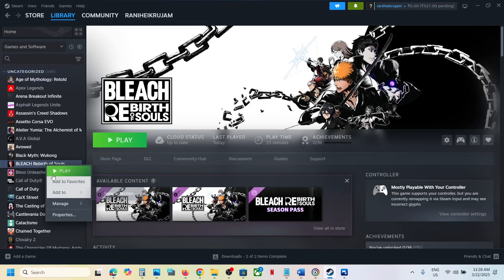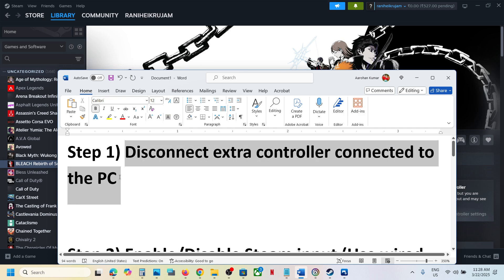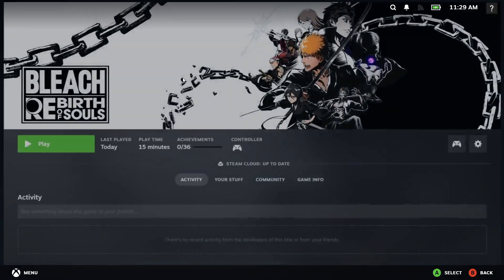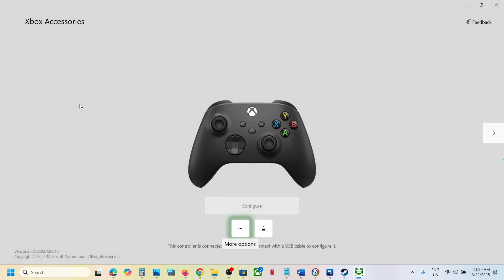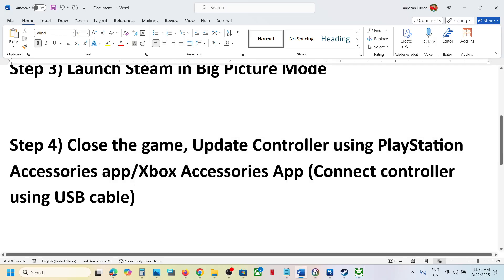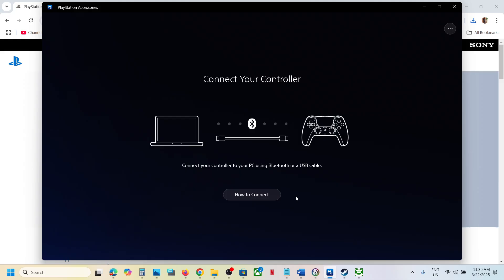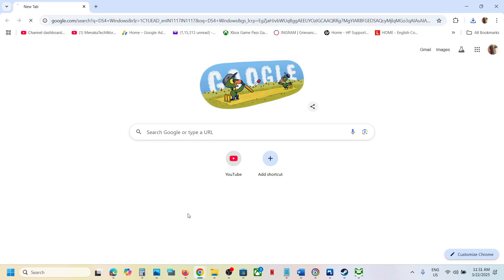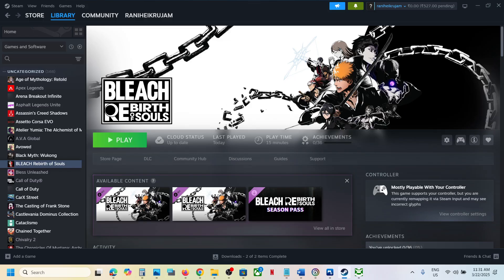BLEACH Rebirth of Souls: Fix Controller/Gamepad Not Working On PC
BLEACH Rebirth of Souls: How To Fix Xbox/PS5 Controller Stopped Working On PC,How To Fix Xbox One/PS5 Controller Not Working in BLEACH Rebirth of Souls game On PC
Step 1) Disconnect extra controller connected to the PC
Step 2) Enable/Disable Steam input (Use wired connection)